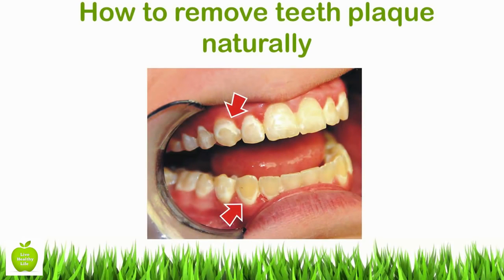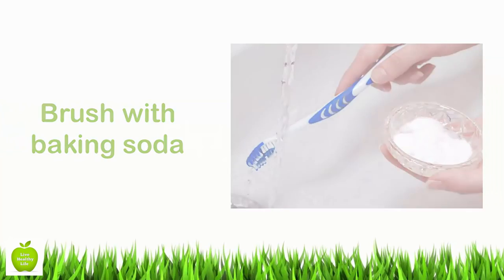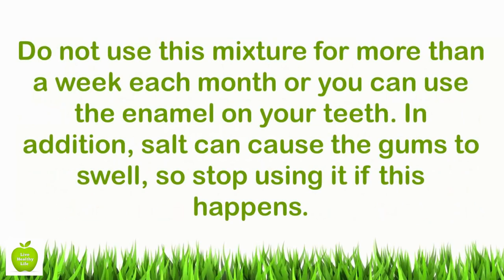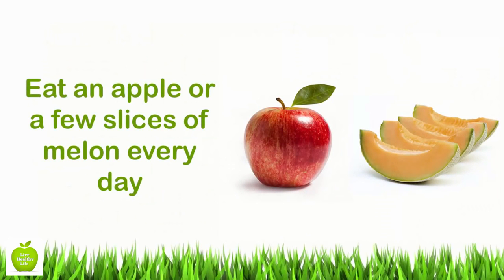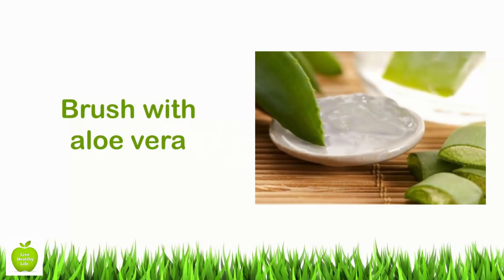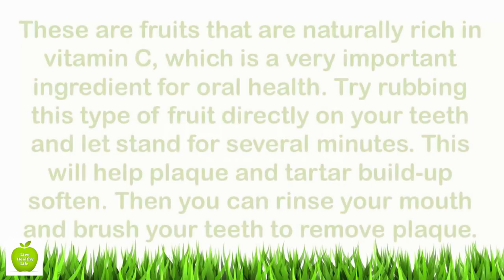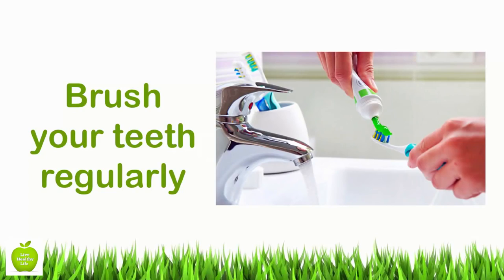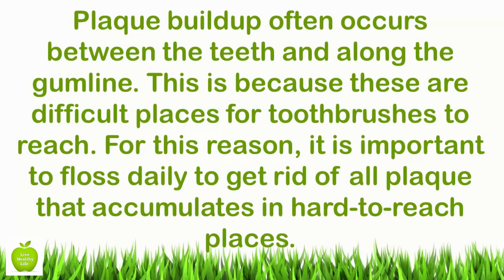How to Remove Teeth Plaque Naturally at Home - Best Remedies for Teeth Plaque Removal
How to remove teeth plaque naturally

The plaque is a sticky, soft and almost invisible film of bacteria that accumulates on the teeth, gums, and tongue, as well as in dental restorations such as dentures, crowns and fillings. The bacteria found in this film are often responsible for cavities, tooth decay and periodontal or gum disease. The longer this substance stays in the mouth, the more problems it will cause.
Certain bacteria in the plate feed on fermentable carbohydrates and produce an acid that breaks down in the tooth enamel and causes cavities. This happens when the bacteria combine with saliva minerals as a result of being on the surface of the tooth for a long time and then appears tartar. But with a little effort on your part, you can learn how to get rid of plaque naturally.

Teeth plaque removal

1 Brush with baking soda

Include a baking soda and a salt mixture in your daily brushing routine. Mix 1 tablespoon of baking soda with the half teaspoon of salt in a small bowl. Wet your toothbrush and dip this into the mixture and rub the teeth with this mixture. Periodically spit and dip the toothbrush into the mixture and continuously scrub the teeth for a few minutes to get rid of the accumulated plaque.

Do not use this mixture for more than a week each month or you can use the enamel on your teeth. In addition, salt can cause the gums to swell, so stop using it if this happens.

2 Apply an organic paste of coconut oil to your teeth

Combine two tablespoons of virgin or unrefined coconut oil and baking soda in a bowl. Dip your toothbrush into the paste and brush as usual to prevent tartar and plaque formation. This will also create an alkaline environment, which fights against bacteria and acids.

3 Make a scrub of sesame seeds

Get a teaspoon of sesame seeds and grind them in the mouth with your teeth, but do not swallow them. Brush the leftover particles with a dry toothbrush. The sesame seeds powder will act as a soft, safe and delicious abrasive to clean and polish the surface of the teeth while also removing the existing plaque.

4 Rub your teeth with the inside of an orange peel

Rub the inner or white part of an orange peel on the surface of the teeth for a minimum of two minutes before brushing your teeth. The orange peel contains vitamin C that can help prevent plaque buildup and teeth whitening as well.

5 Eat an apple or a few slices of melon every day

Munching on an apple or a few slices of melon after each meal can help remove plaque naturally and effectively. These fruits can clean your teeth naturally by removing leftover foods from your teeth. They also help keep gums healthy, too, by stimulating them with enough force to promote consistent blood flow.

6 Brush with aloe vera

Aloe vera is known to have many healing properties for the body, including teeth and gums. Just sprinkle a few drops of aloe vera gel on your toothbrush and brush your teeth for several minutes. This will help keep plate buildup under control.

7 Use strawberries or tomatoes

These are fruits that are naturally rich in vitamin C, which is a very important ingredient for oral health. Try rubbing this type of fruit directly on your teeth and let stand for several minutes. This will help plaque and tartar build-up soften. Then you can rinse your mouth and brush your teeth to remove plaque.

8 Brush your teeth regularly

The most important factor in plaque removal and prevention is rigorous daily brushing. You need to brush daily to remove plaque as it forms so that it does not turn into hardened tartar which usually has to be removed by a dentist or hygienist. Brush your teeth at least twice a day, making sure to get around the gums and tongue as well.

9 Floss regularly

Plaque buildup often occurs between the teeth and along the gumline. This is because these are difficult places for toothbrushes to reach. For this reason, it is important to floss daily to get rid of all plaque that accumulates in hard-to-reach places.